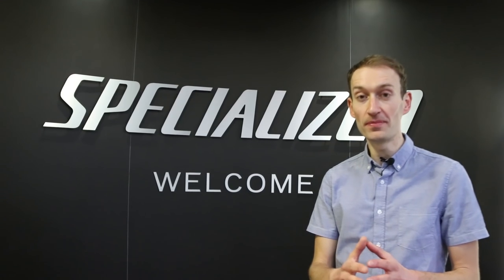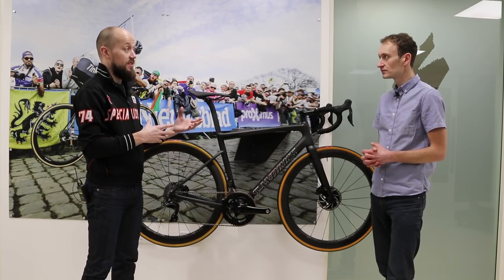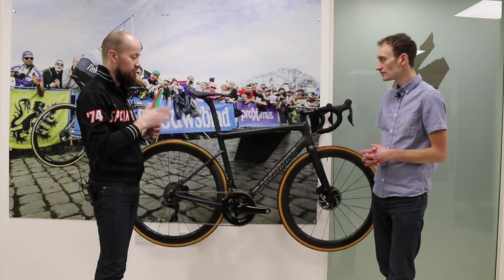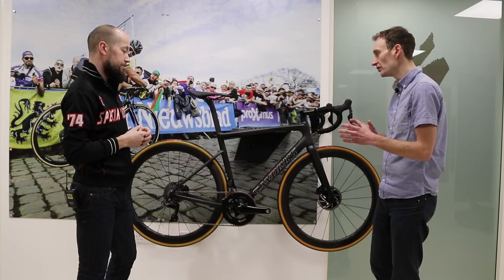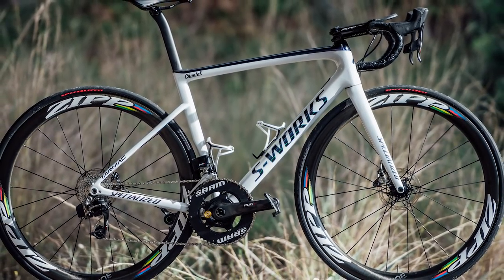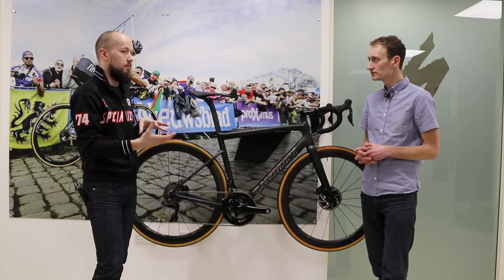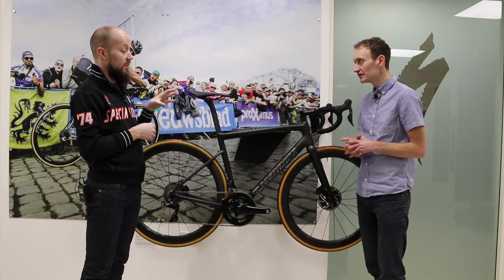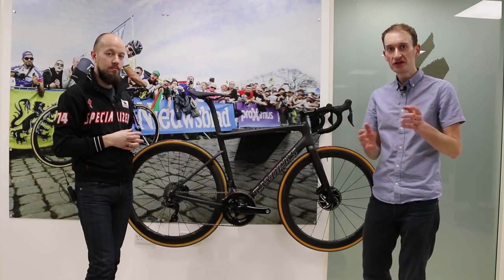First Look - 2018 Specialized Tarmac Disc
We took a trip to Specialized HQ and cast our eye over the 2018 Tarmac, now featuring disc brakes